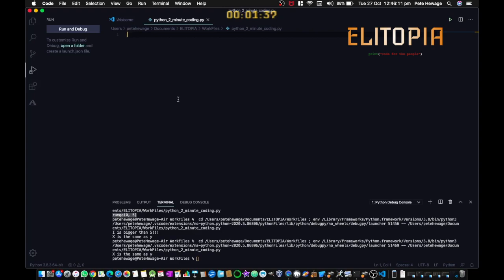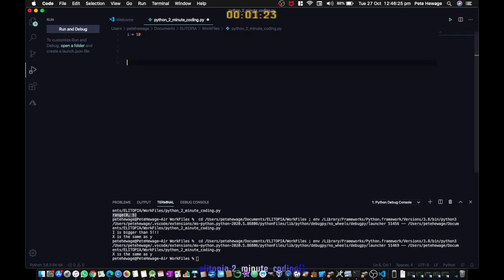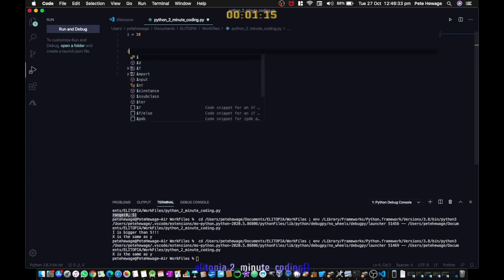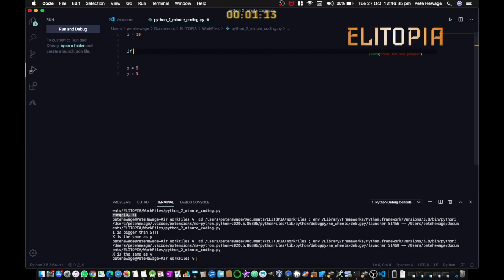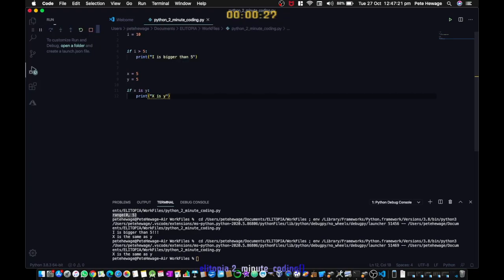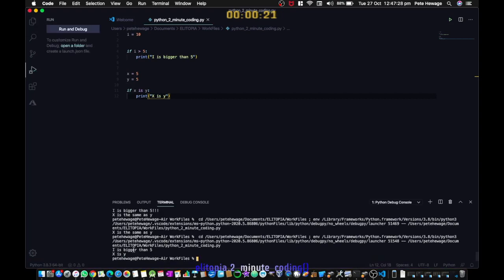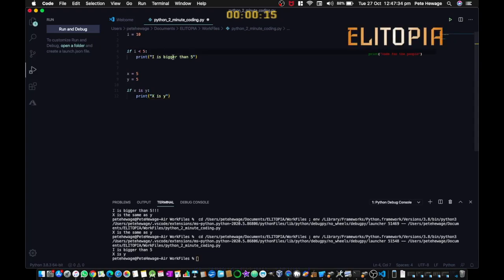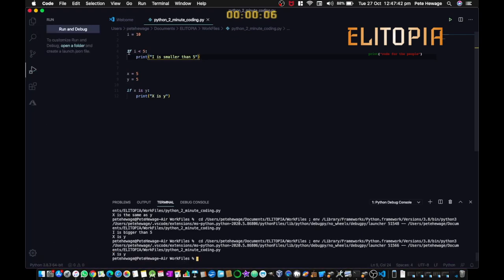Elitopia - 'If' Conditional in Python - 2 minute coding ep18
What if you need need to decide something using your code? Well to do that, we use an ‘if’ conditional!